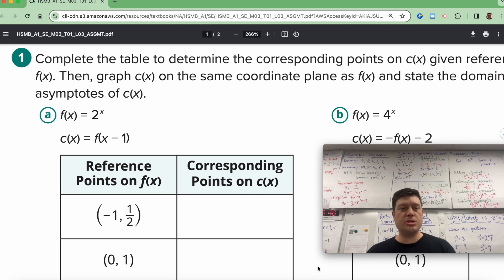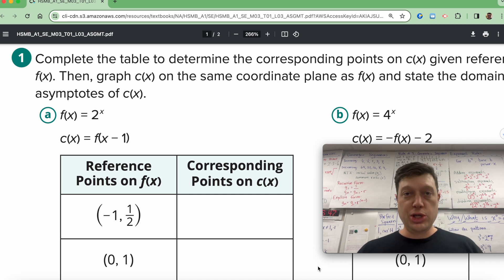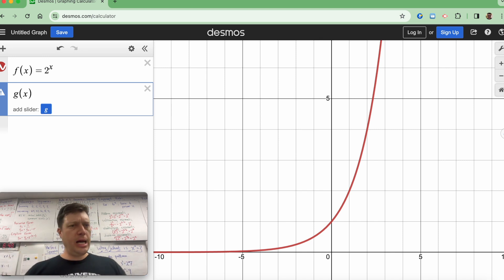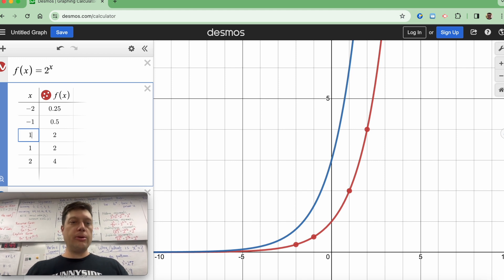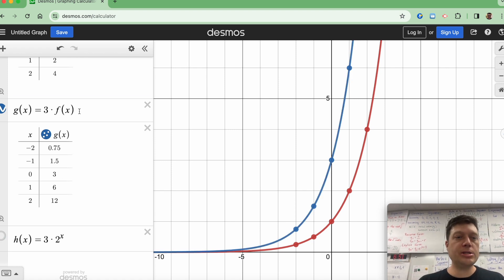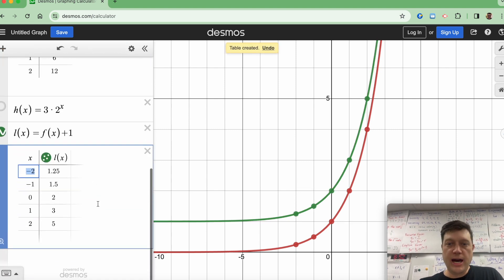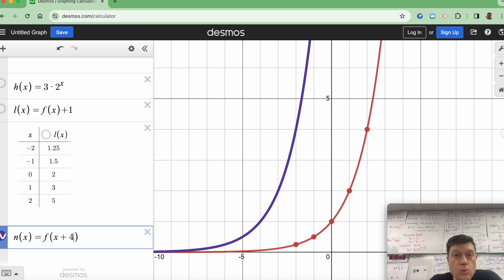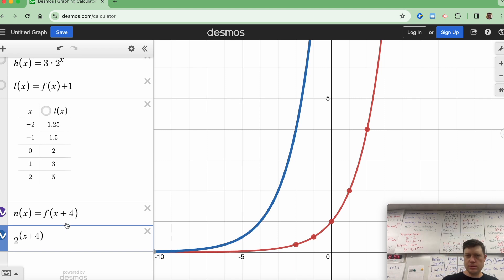DESMOS - Transformations of Exponential Functions